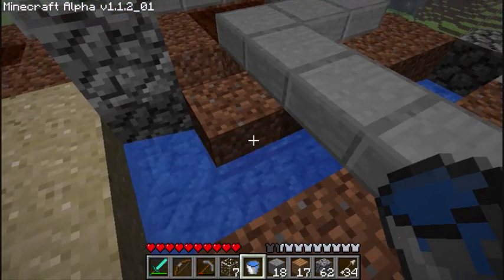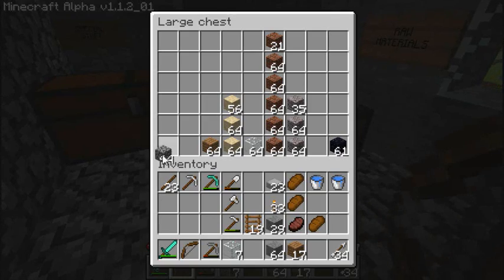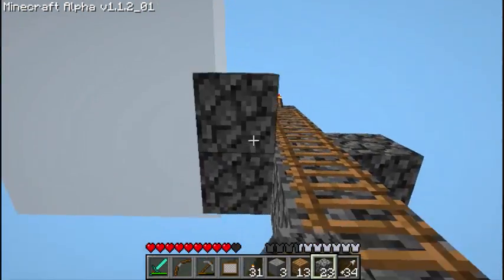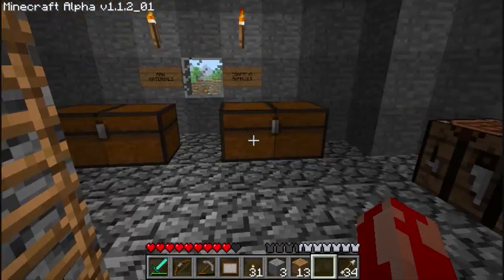Let's Play Minecraft - Part 25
Part 25 I'm having a little break from exploring and mining to do more on the tower. I'll be back in the dark depths soon enough, fear not.